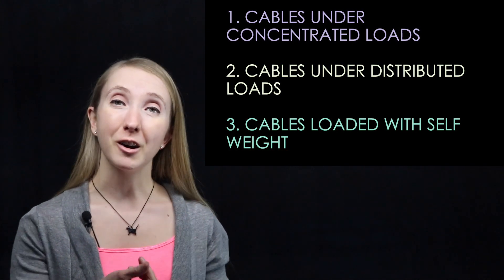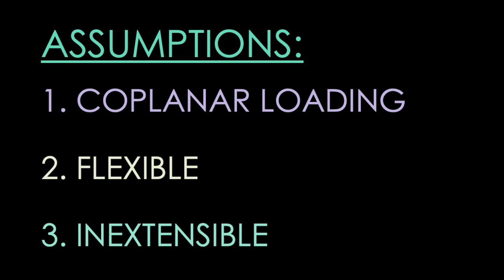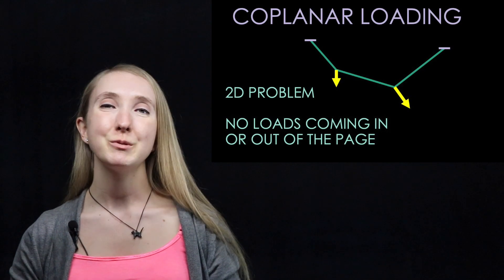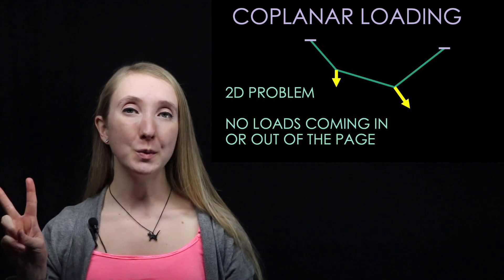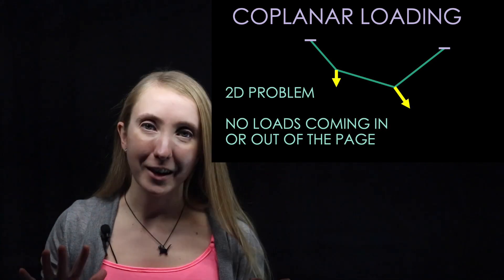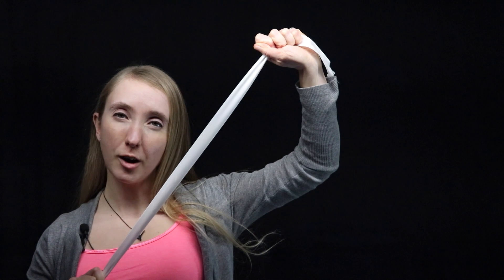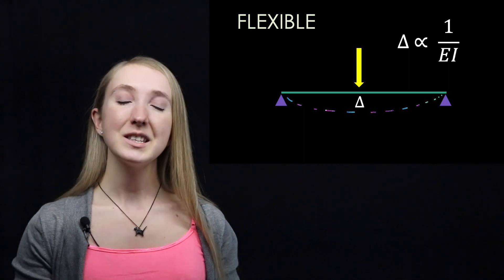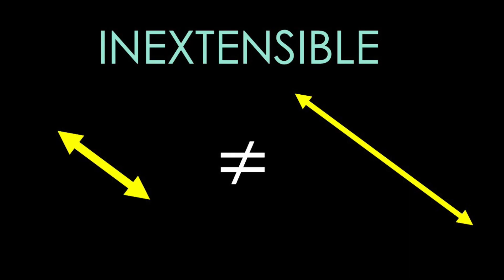Intro to Cable Statics | Learn with Pi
Time for a new adventure!  Who doesn't like to play with string, am I right? ;)